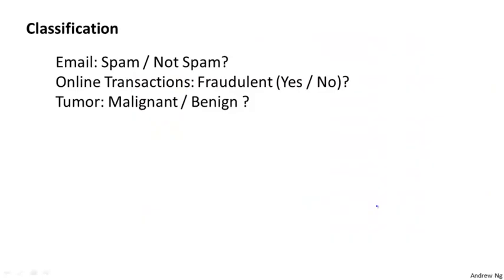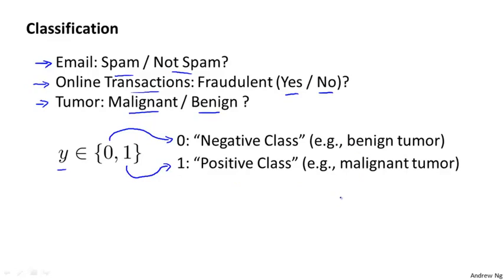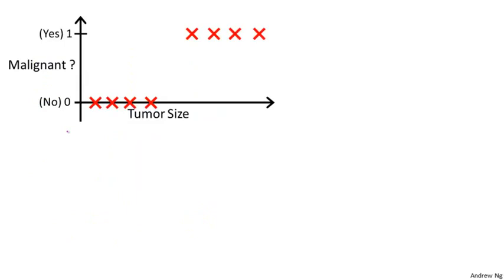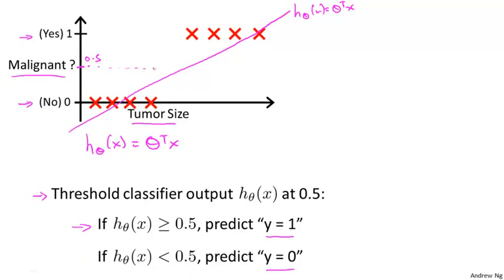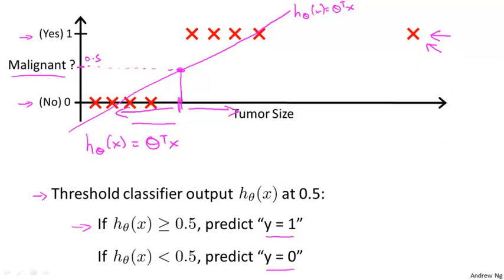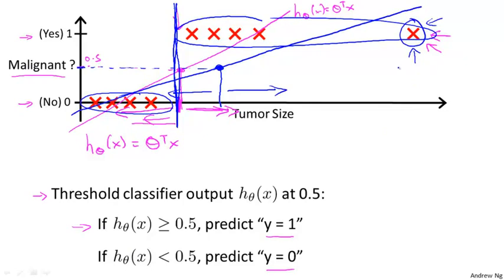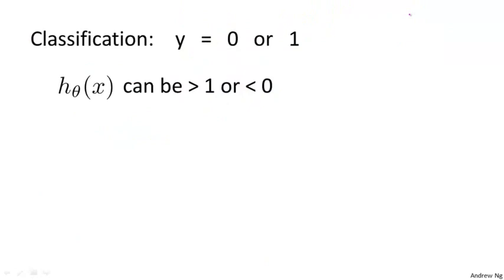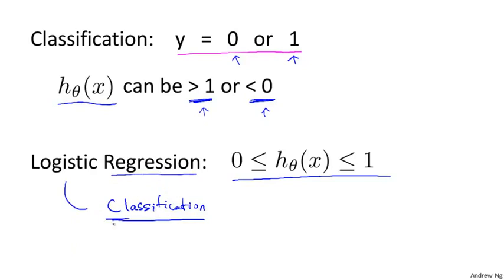6 1 - Classification 8 min)